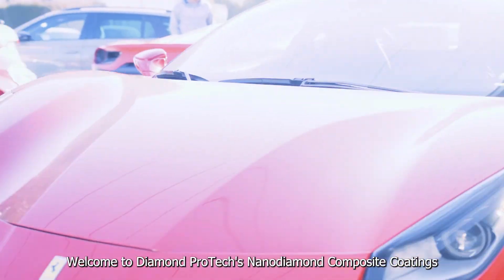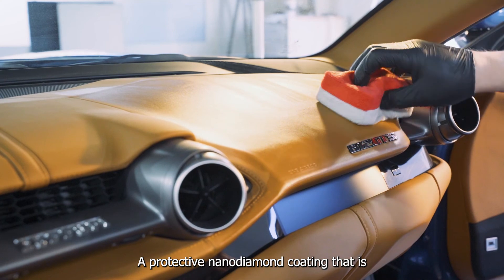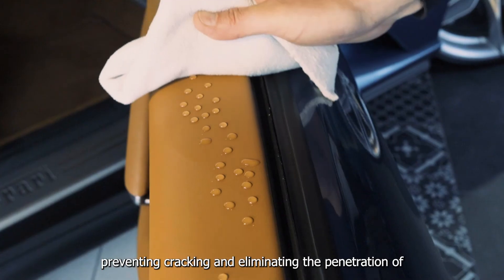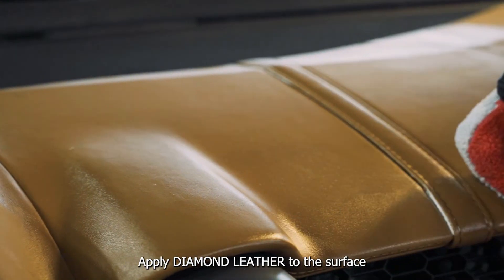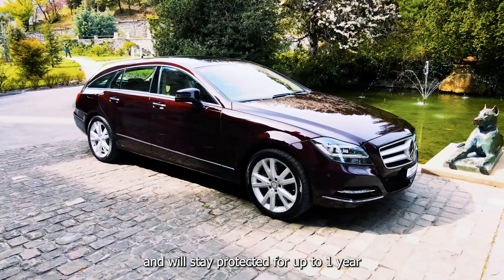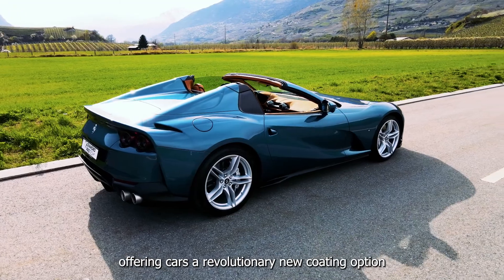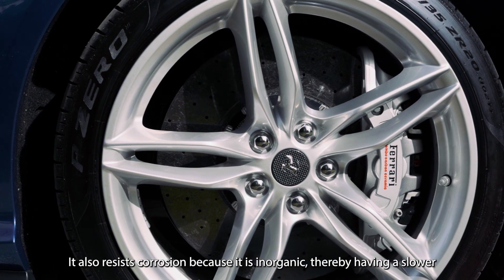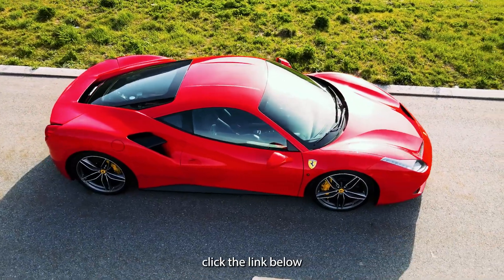DIAMOND LEATHER | Natural Leather Protection for 12 Months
DIAMOND LEATHER | Natural Leather Protection

Preserves the natural leather of your seats and panels leaving them supple and lustrous – and protected from UV and stains. ☀️

Diamond Leather is a nanodiamond coating that is specially formulated for leather surfaces. Creating a transparent protective layer, Diamond Leather will repel oil, grease and water for up to 12 months. 💧

For more detailed instructions on how to use this product please view👇